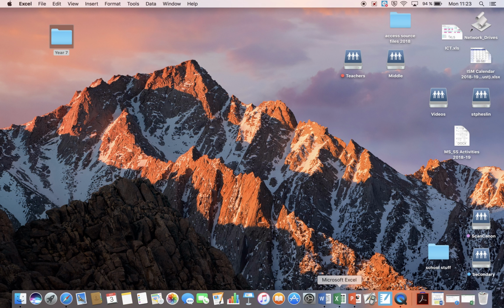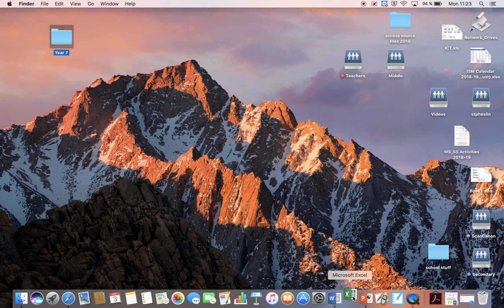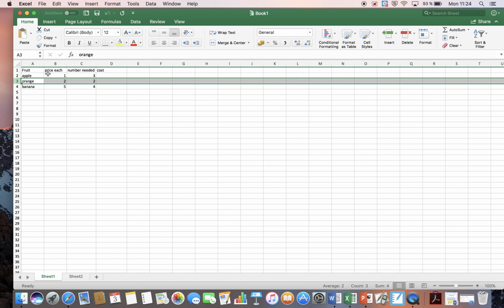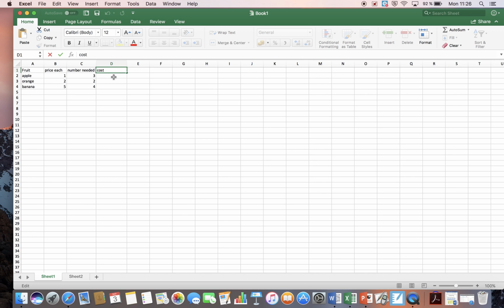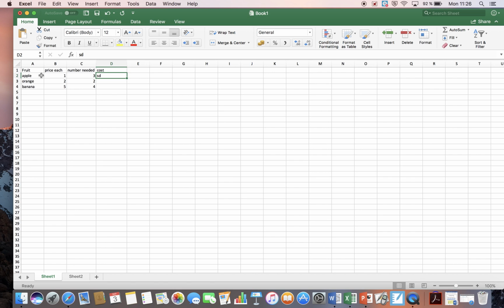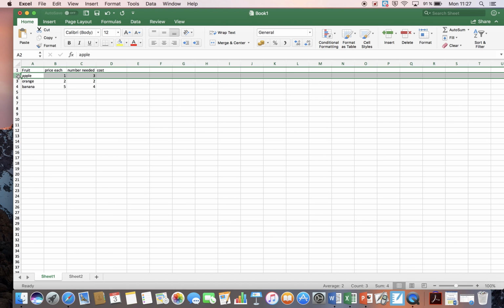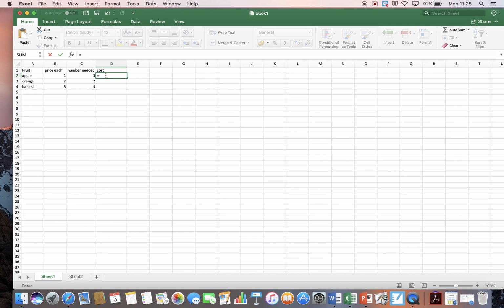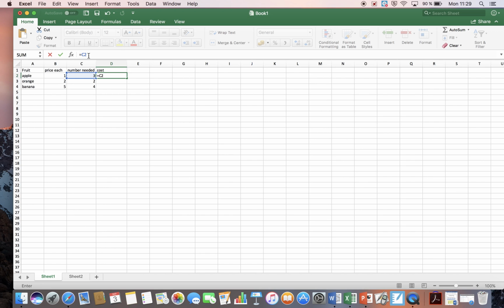excel lesson 1 Yr 7